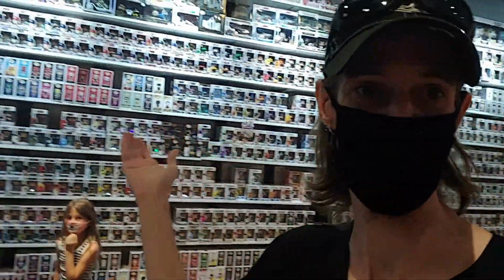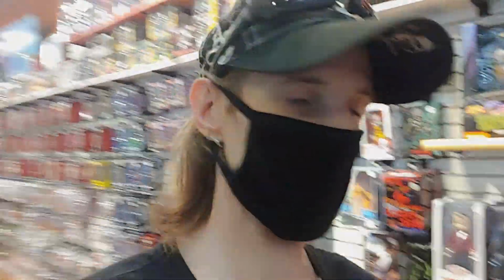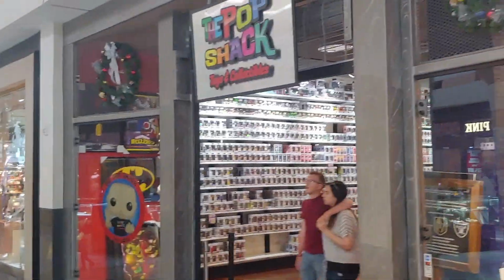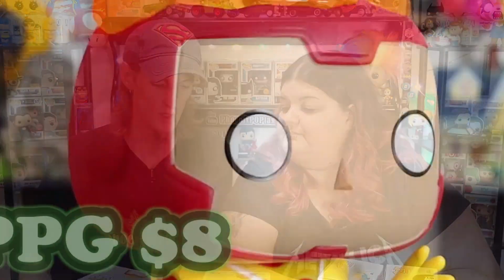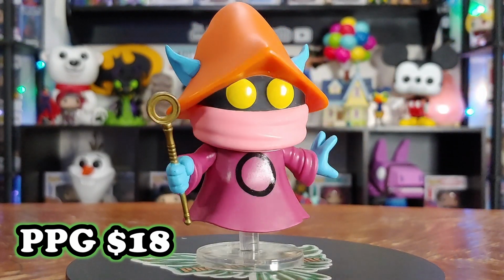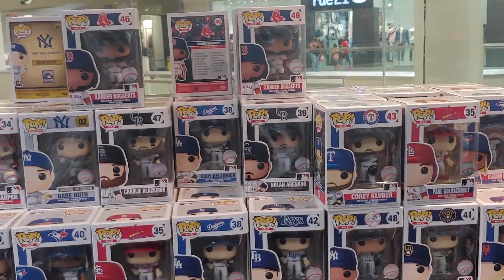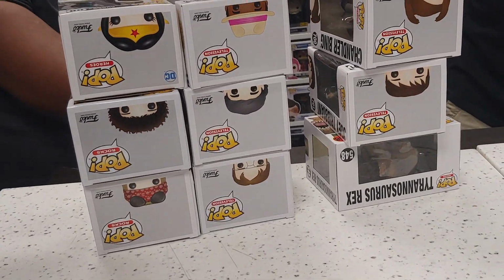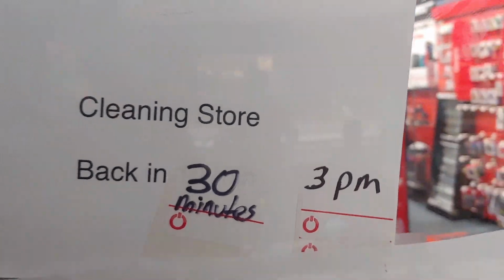FUNKO POP Hunt In Las Vegas! Brads Toys and Collectibles and The POP Shack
We Traveled to Las Vegas Nevada and while we were there, We went Funko Pop Hunting at "The POP Shack" and at "Brad's toys and Collectibles" We came back with a TON of Funko Pops!

PPG Values based of poppriceguide.com and are set from the day video was recorded. Values Fluctuate based on rarity and availability. They are not decided by PhoenixPOPtastic.

Want us to promote your product?
want to send us a mystery box?
 Send us a E mail at

We sell pops you see in our videos on Mercari. click the link to browse our selection

Join Our FACBOOK GROUP- Funkopoptastic For all things Funko POP related.